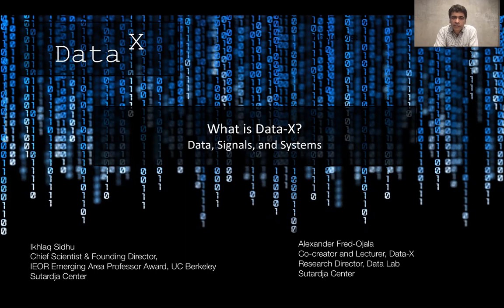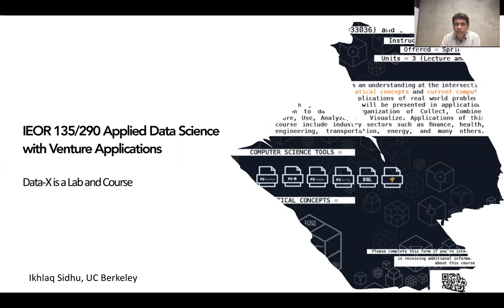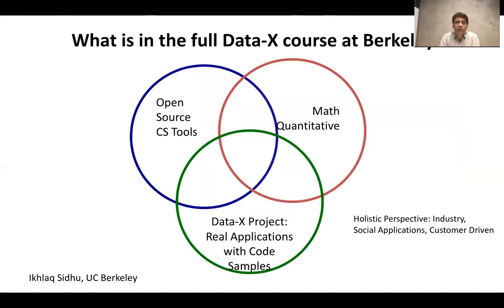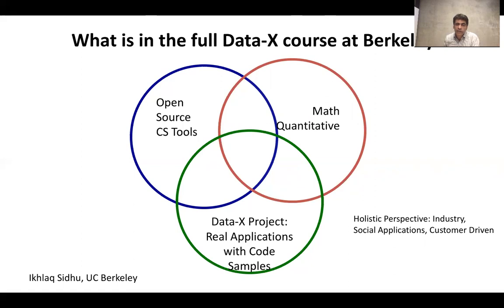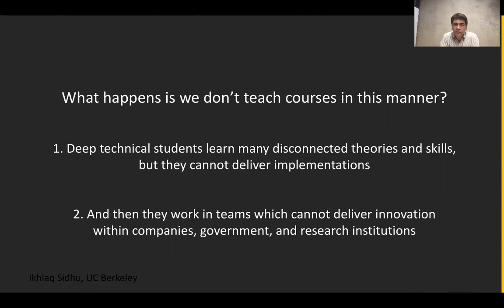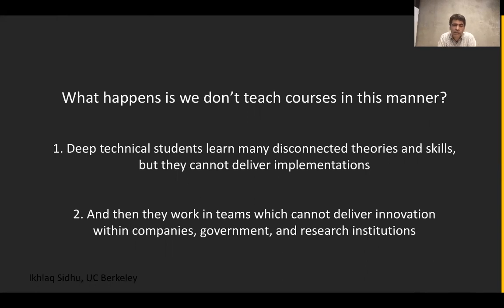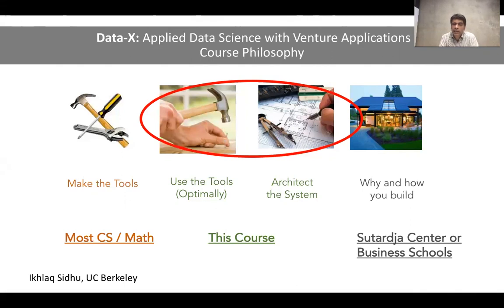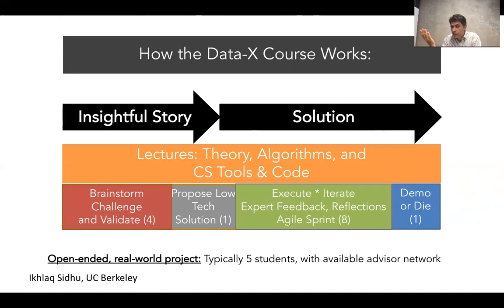Data-X Introduction: What is Data-X?